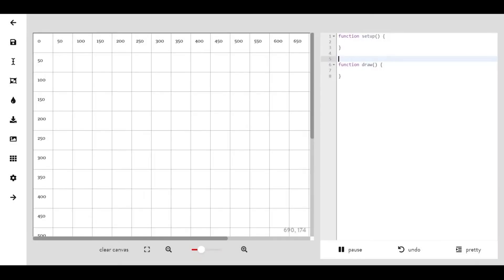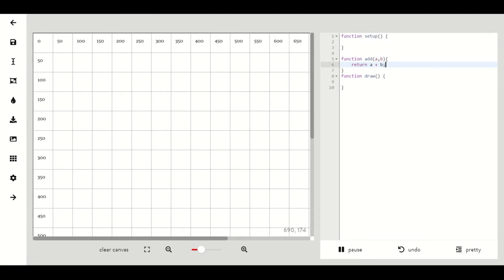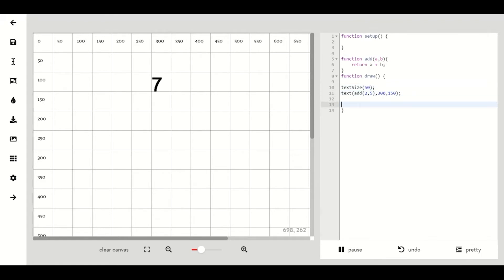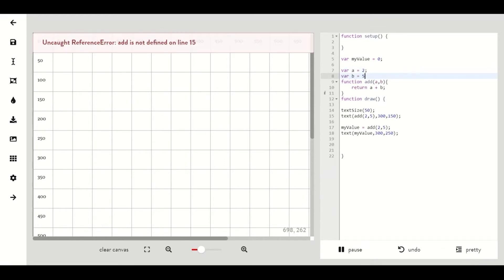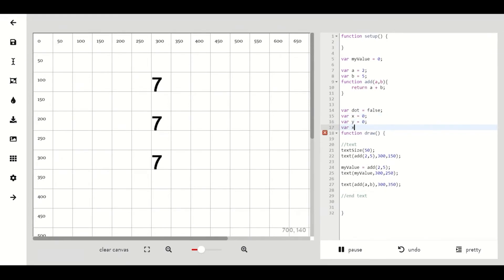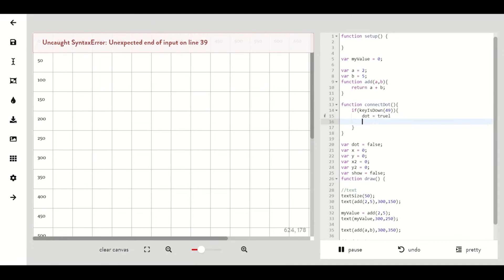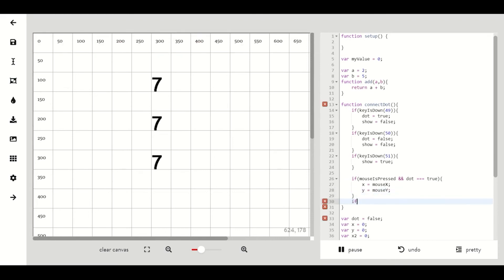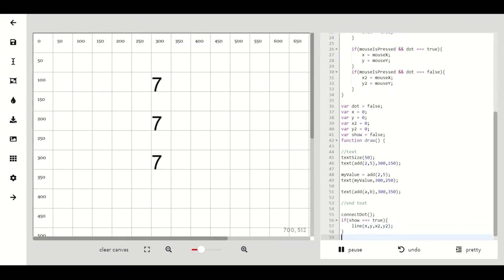Introduction to Coding Functions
In this video we will learn about functions in Javascript. We will make a basic addition function that returns the sum of two numbers passed to our function. After, we will create a more complex function that connects two points together with a line.